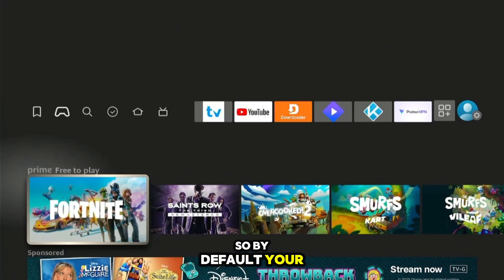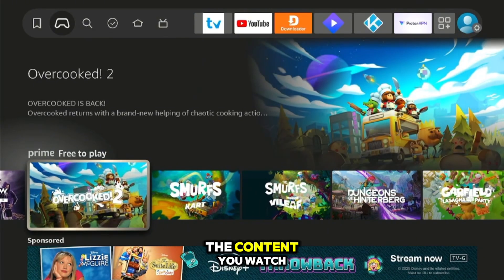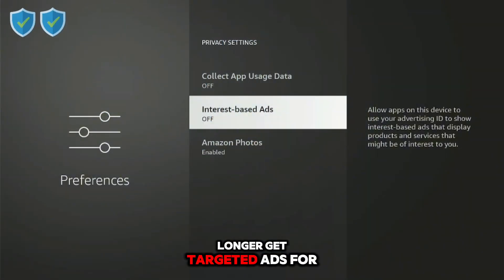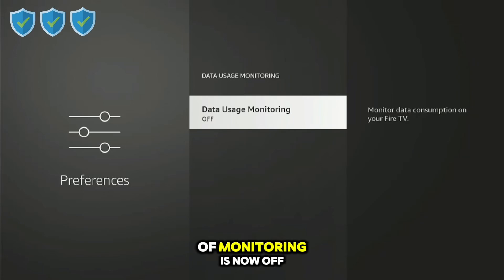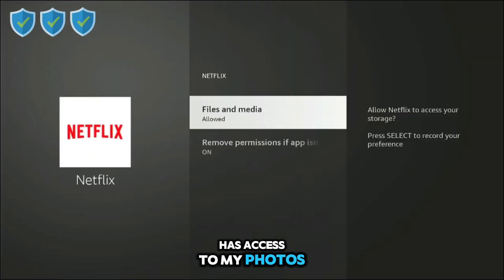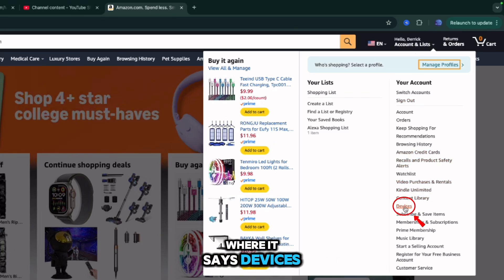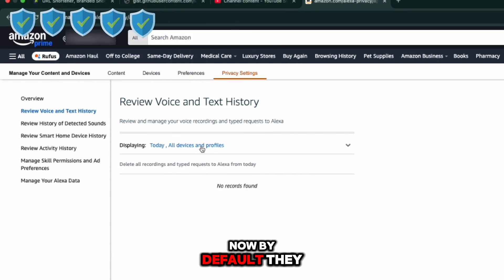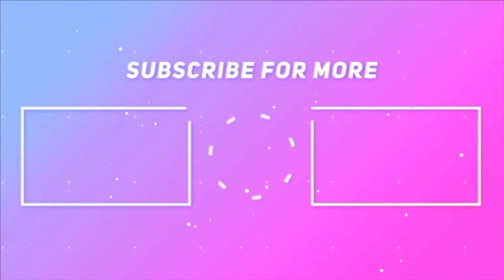Stop Amazon From Spying On Your Firestick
Is your Amazon Firestick tracking your every move? The answer is YES. In this essential 2025 privacy guide, I'm opening the case files on the 5 hidden settings Amazon enables by default. We'll walk through exactly how to turn off data collection, erase your ad profile, delete your voice recordings, and secure your device once and for all.

These simple steps will make your streaming experience on the Fire TV Stick safer and more private. Don't wait—let's secure your device together.

✅ THE 5 CASE FILES:
0:00 - The Investigation Begins
0:25 - Case File #1: App Usage Data
0:48 - Case File #2: Your Ad Profile
1:19 - Case File #3: Data Monitoring
1:43 - Case File #4: Hidden App Permissions
2:15 - Case File #5: Your Alexa Voice Recordings
3:09 - Your Firestick is Now Secure!